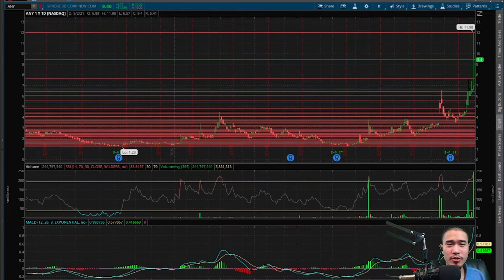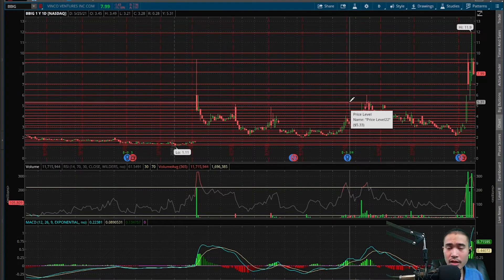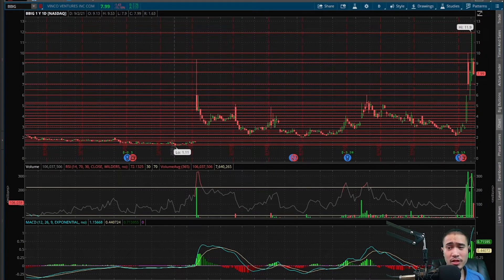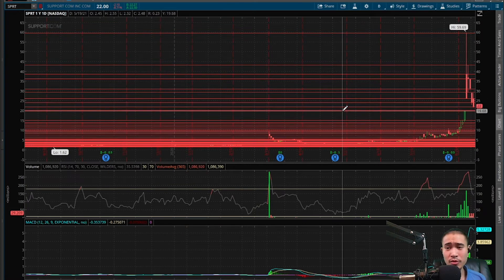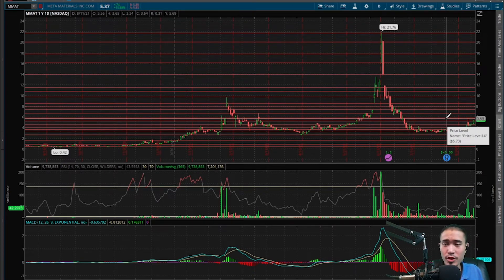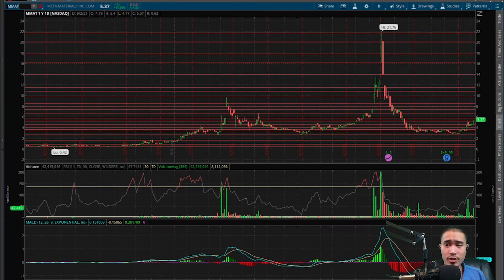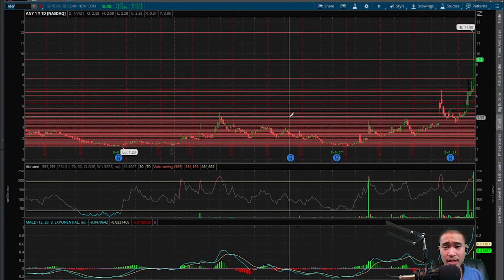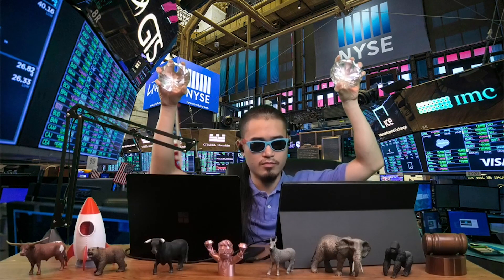BBIG Vinco Ventures & SPRT Support are PULLING BACK HARD! MMAT Metamaterials & ANY are MOONING!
0:00 Intro
0:31 BBIG Vinco Ventures
5:41 SPRT Support
9:41 MMAT Metamaterials
14:07 ANY Sphere 3D
18:36 Outro

Daily news and updates from the 9/2/21 Smarter Gambling show.

Bitcoin - bc1qn5vzca3d4g4ga53we36qf5xmyanr5dgyvhxmjx
Ethereum - 0xDFD79072d7210061Ed4C4947CB5506B9C1C13576